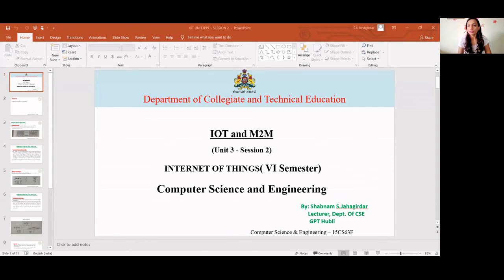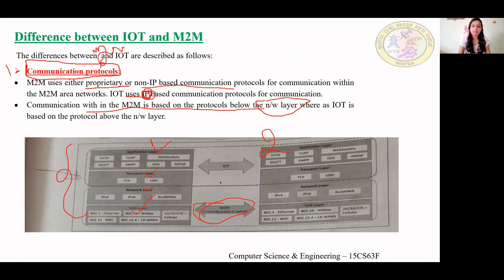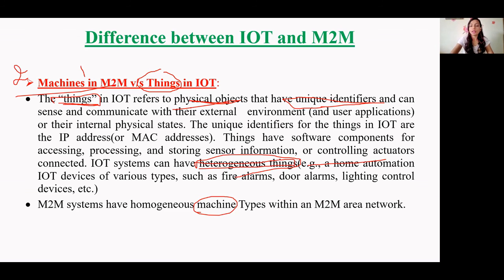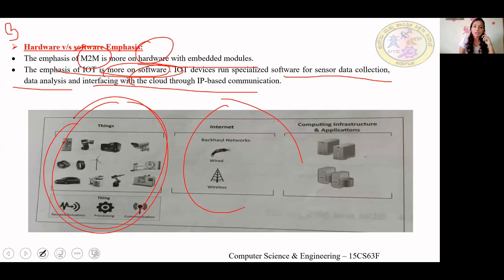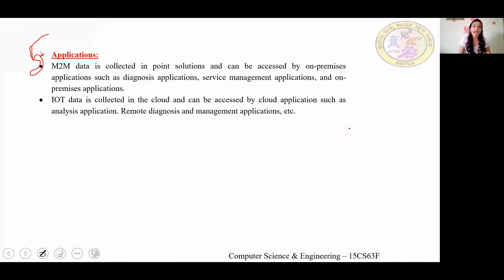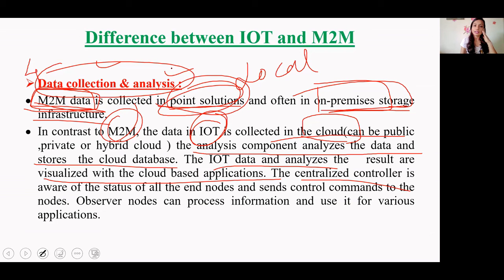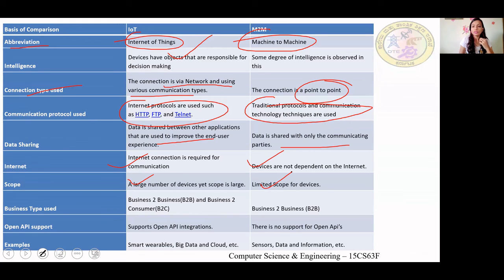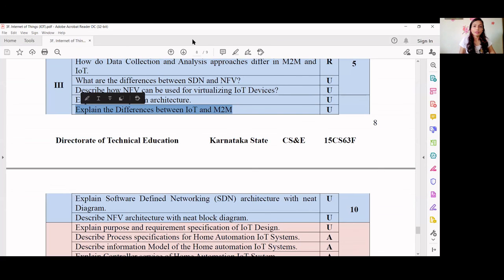IOT CH3 S2 ON IOT VS M2M